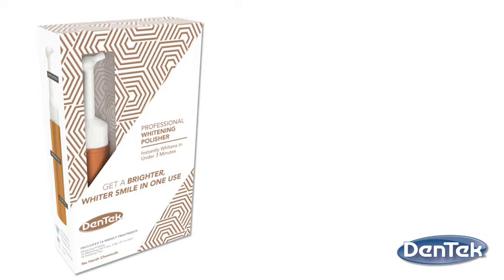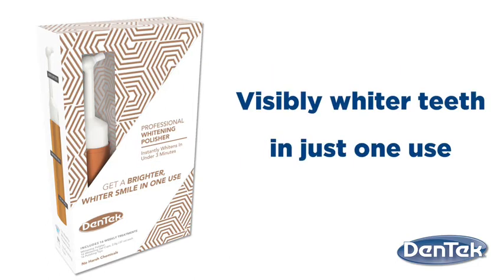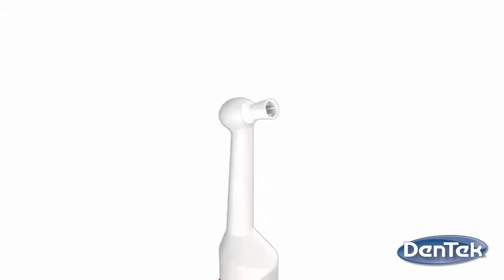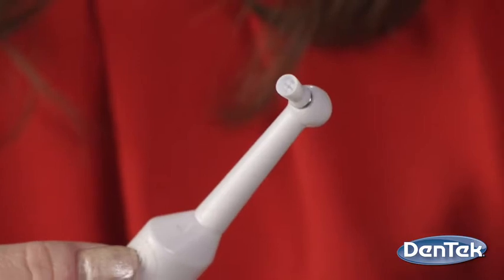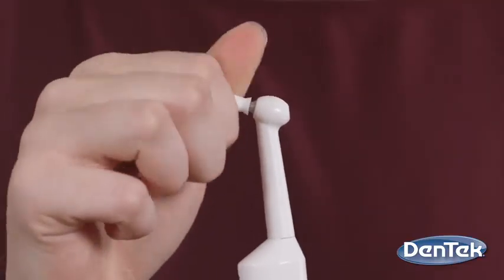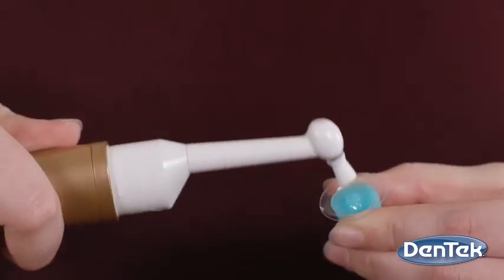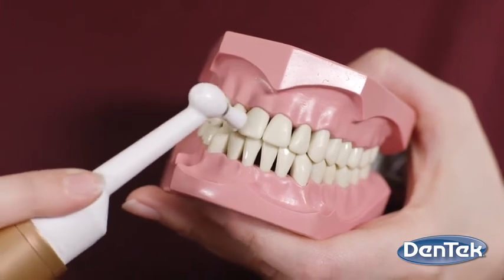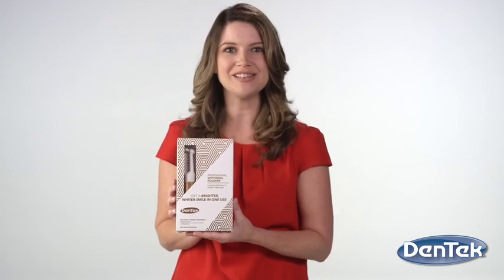DenTek Whitening Polisher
Introducing a breakthrough innovation in at-home teeth whitening – a superior beauty tool that goes beyond brushing, strips, and gels to instantly whiten and brighten your teeth. Remove stains in just minutes without any harsh chemicals or messy, time consuming strips!